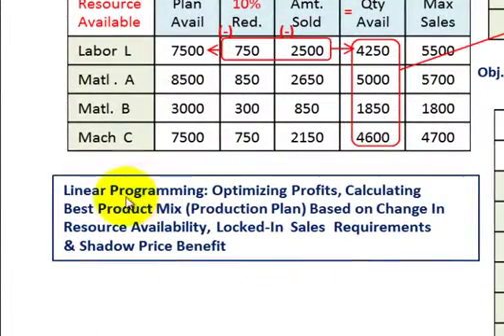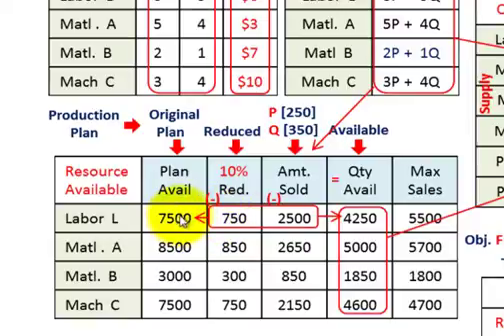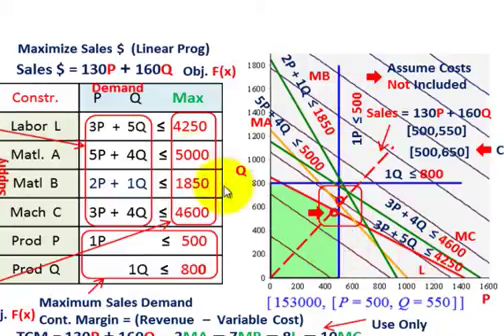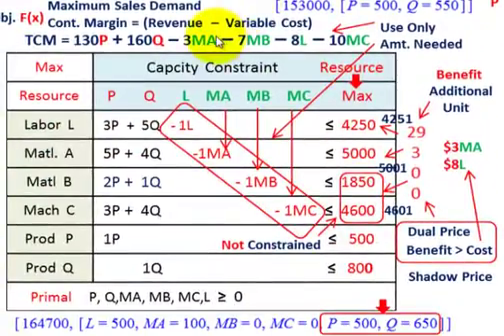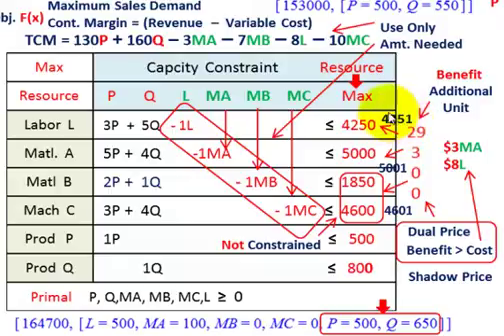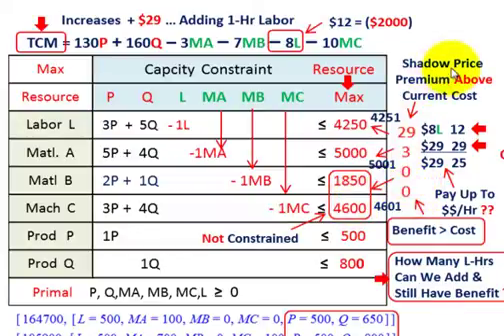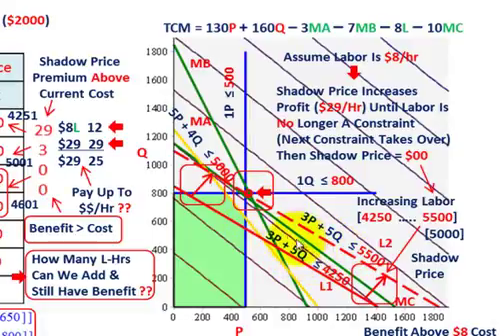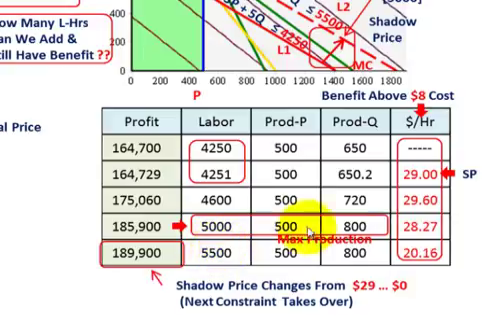Linear Programming (Production Plan, Product Mix, Shadow Price Benefit, Optimizing Profit)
Linear Programming (Linear Optimization), Optimizing Profits, Calculating Best Product Mix (Production Plan) Based on Change In Resource Availability, Locked-In  Sales  Requirements & Shadow Price Benefit, how to setup linear program for revising original production plan based on reduction in resources & amount of product already sold, understanding dual (shadow price) & how constraints affect shadow prices & resulting increase in scarce resources, detailed discussion by Allen Mursau